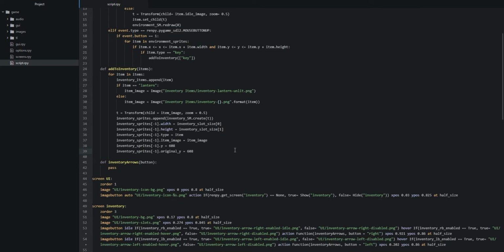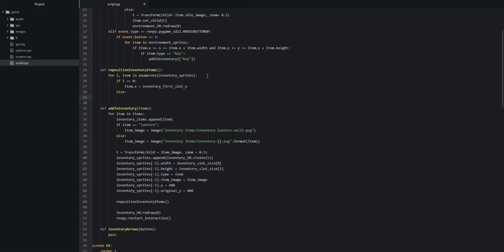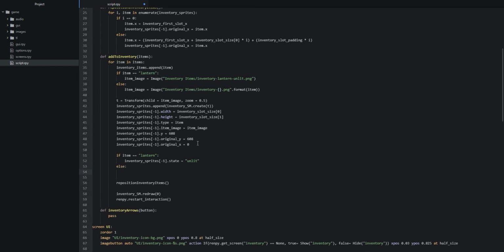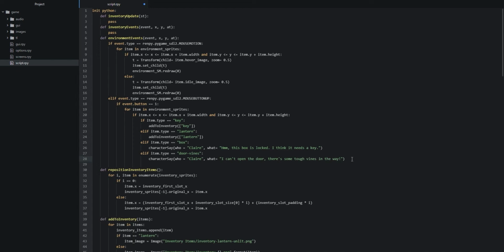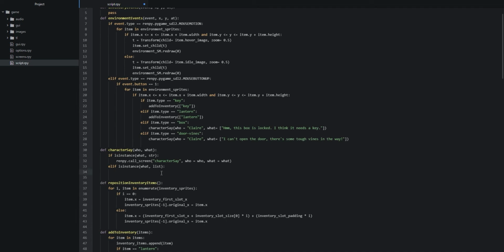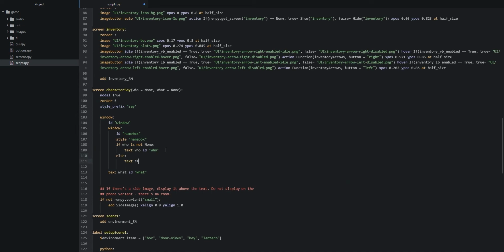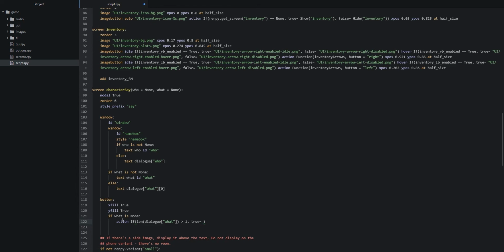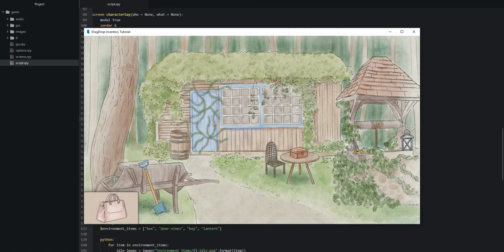Ren'Py Drag & Drop Inventory System Tutorial, Part 3 [OUTDATED]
*Please note this tutorial is outdated and wont work properly on newer version of Ren'Py. It seems to work on version 8.1.1 however. There has also been a lot of updates to the script over time, so the tutorial itself is a bit inaccurate at this point. However, latest updated version is available to download from the description and should work on at least 8.1.1.*

In this part of the inventory drag and drop system for Ren'Py visual novel games, we are continuing on the addToInventory function so that we can add items to the inventory, as well as implementing a custom dialogue screen so we can have a character say something when we interact with certain items.